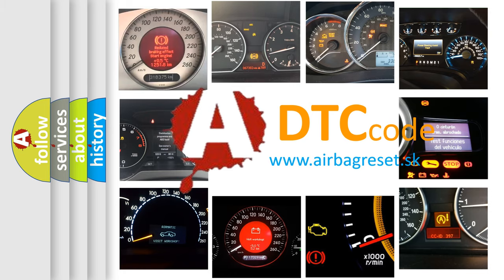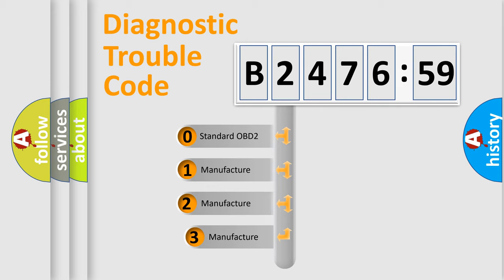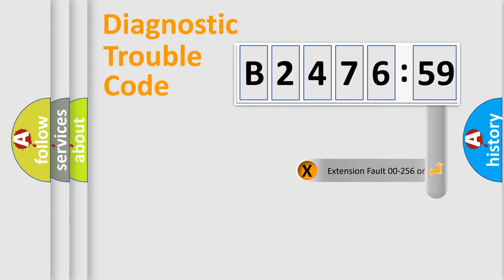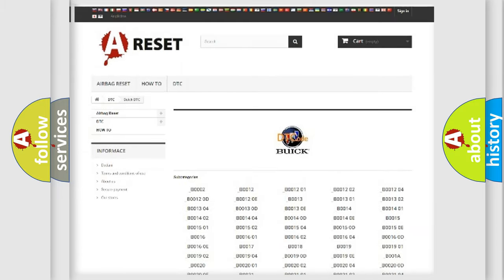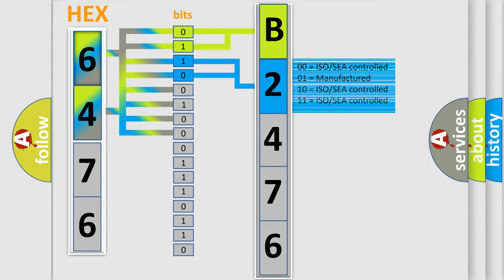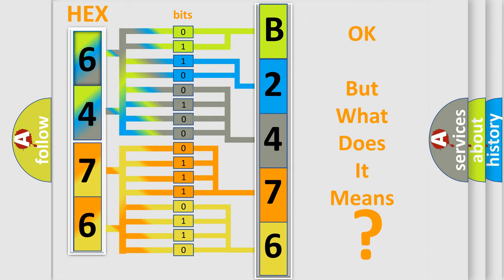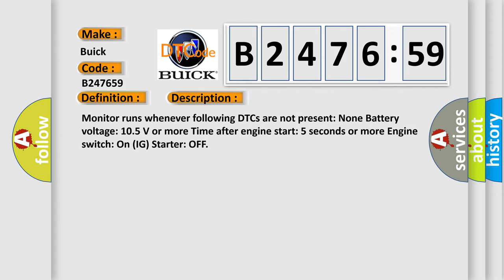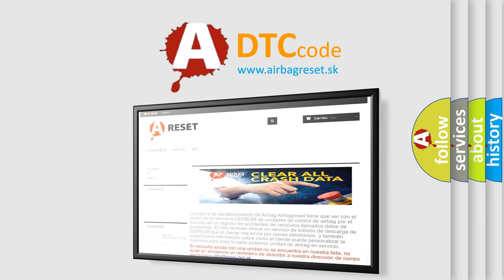DTC Buick B2476-59 Short Explanation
Contents:
0:21 Basic DTC analysis according to OBD2 protocol standard.
1:48 Insight into programming
2:58 A diagnostically understandable description of the Diagnostic Trouble Code
3:05 Basic error definition

Make:
Buick
Code:
B2476 59
Definition:
Knock Sensor 2 Circuit High Input (Bank 2)
Description:
Monitor runs whenever following DTCs are not present: None Battery voltage: 10.5 V or more Time after engine start: 5 seconds or more Engine switch: On (IG) Starter: OFF
Cause:
 Open in knock sensor 1 or 2 circuit Knock sensor 1 or 2 ECM